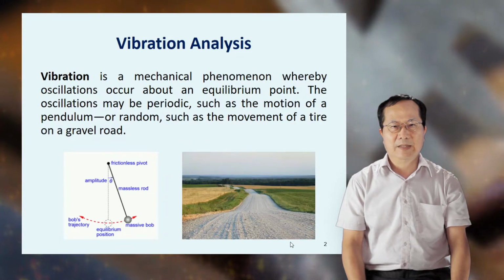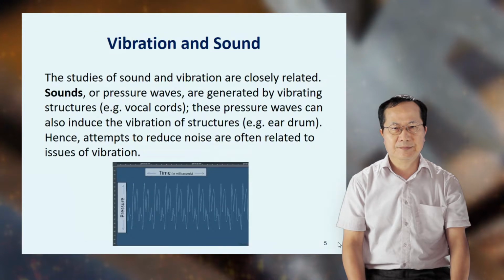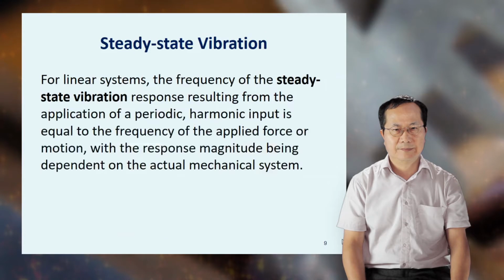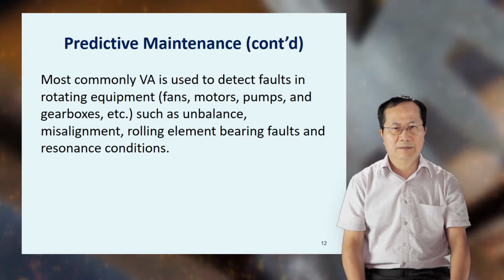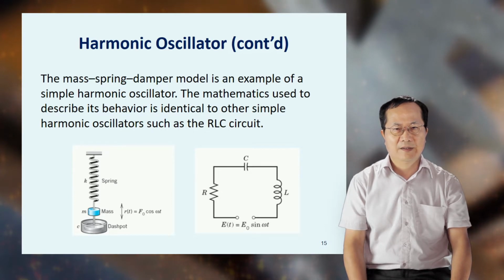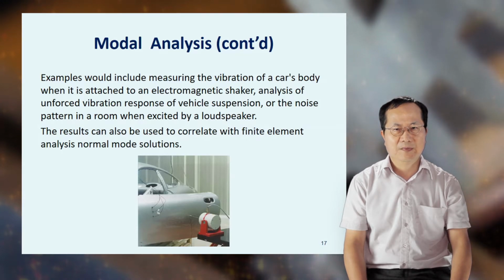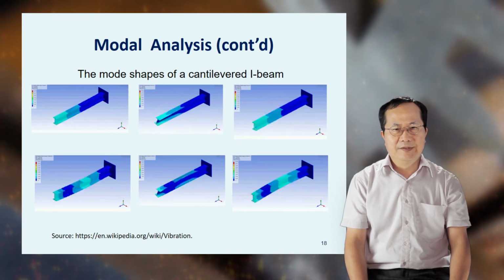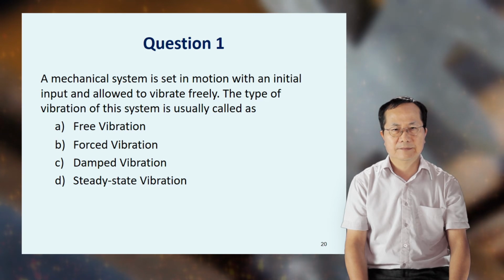Video 4 5